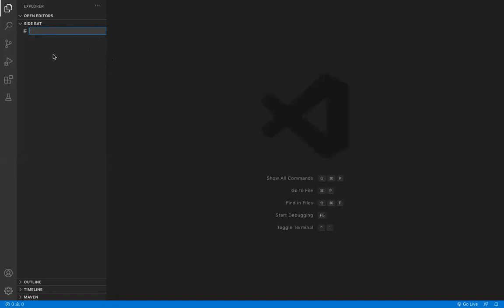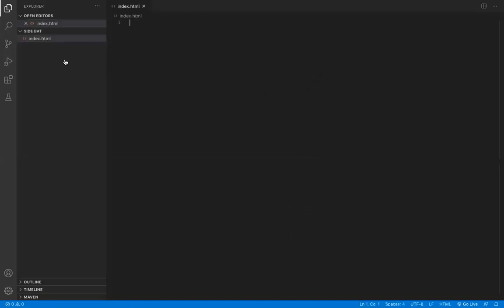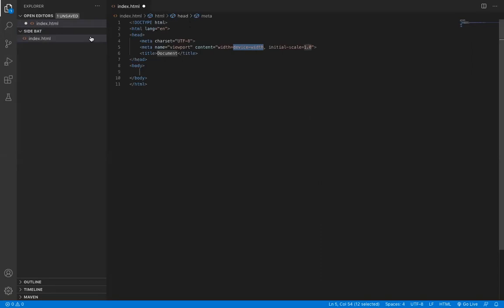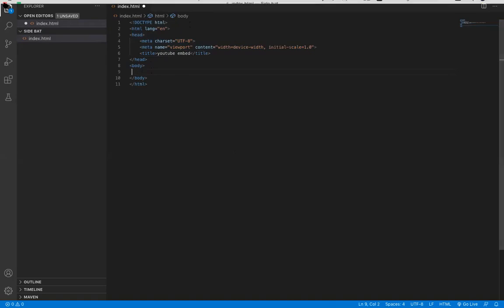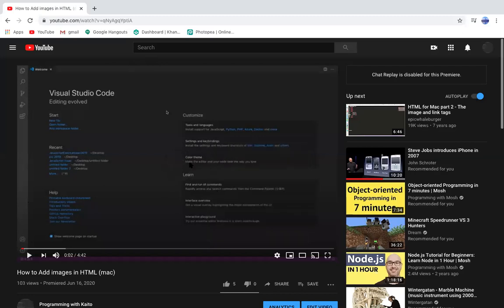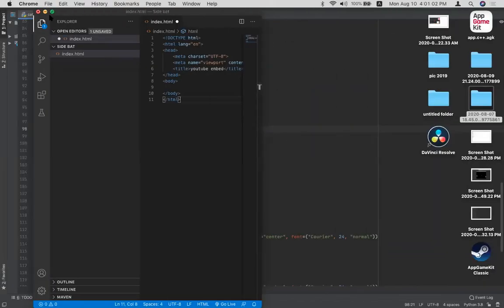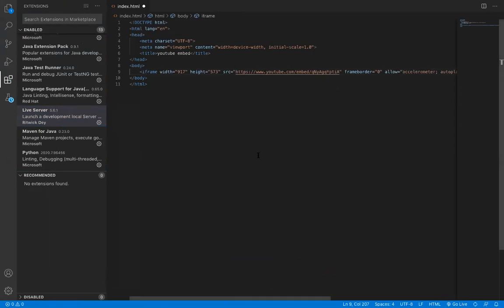How to embed youtube videos into HTML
In this video we will be using VScode to embed youtube videos into HTML

                                                        kaito.jp.us